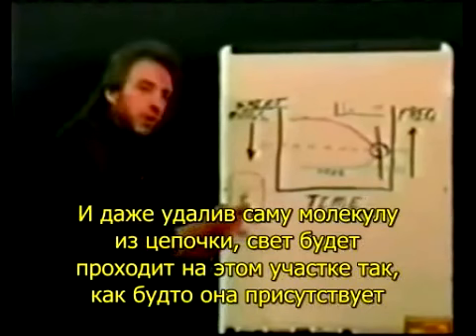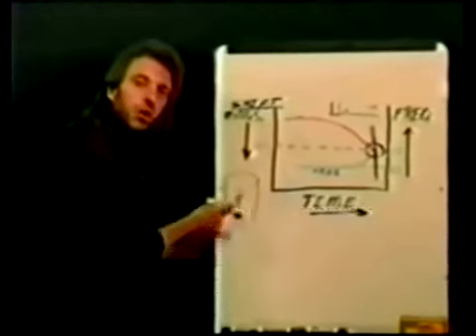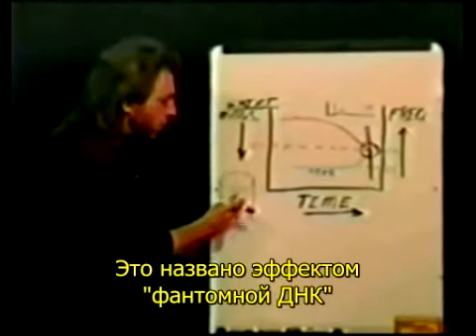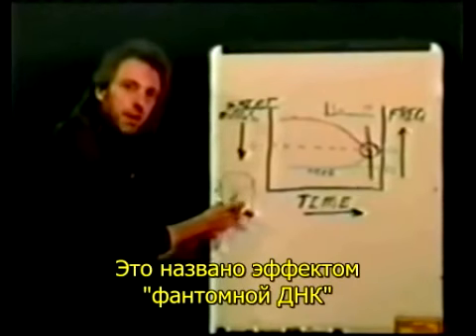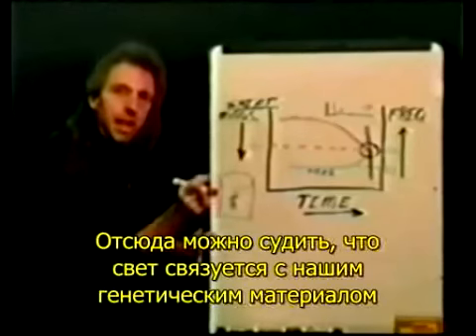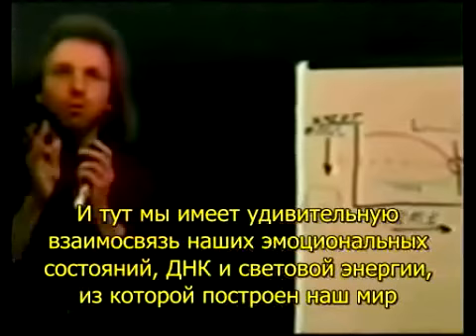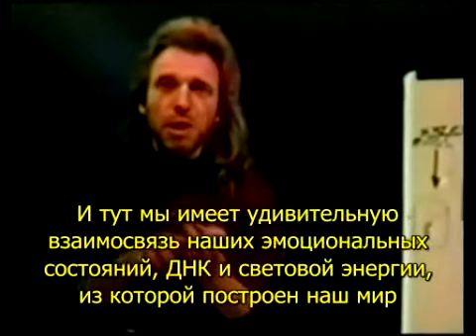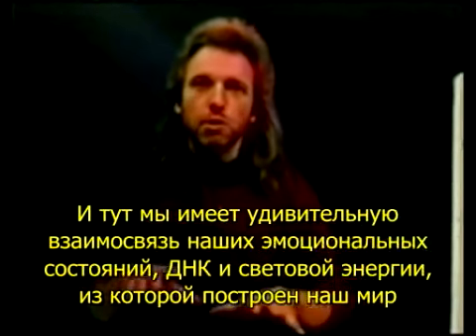новый эден 19